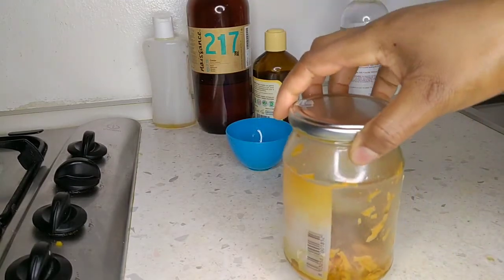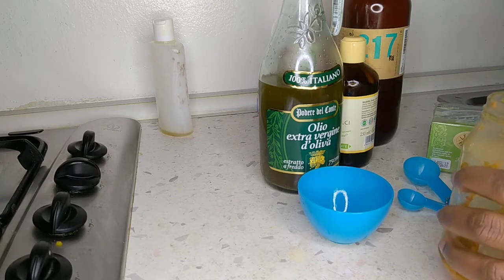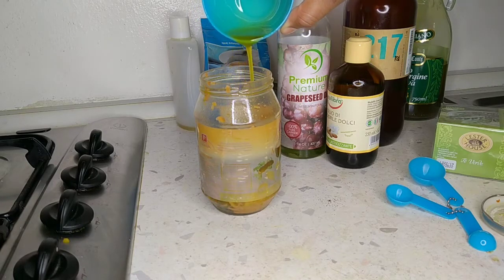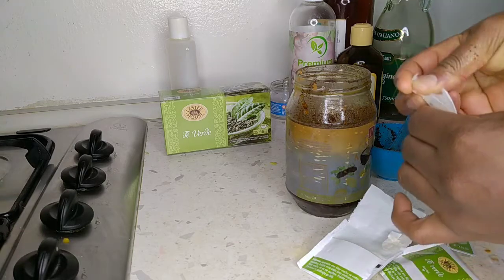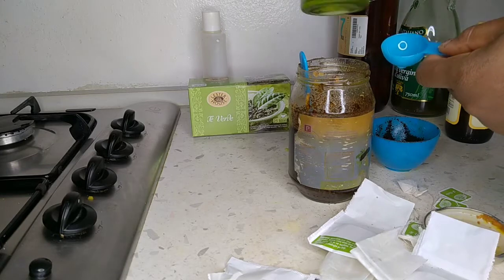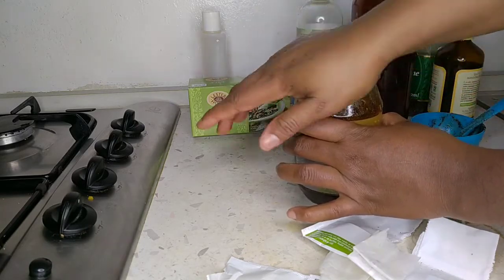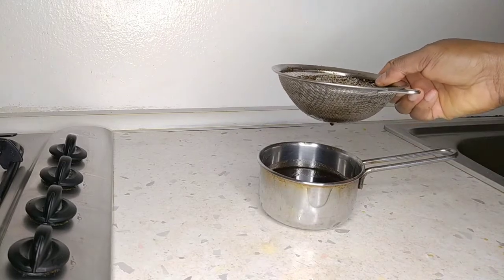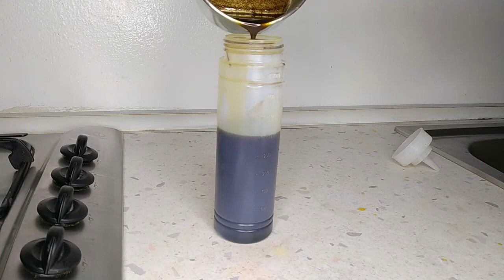Apply this oil before going to bed every night and grow 3 inches of hair in 30 days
Hi family welcome back to my channel so in today video I'm going to show you guys the oil that have been using that help me to grow  my hair and also stop excess hair shedding